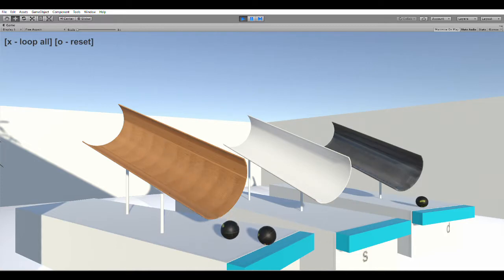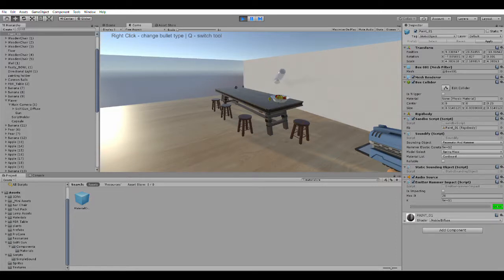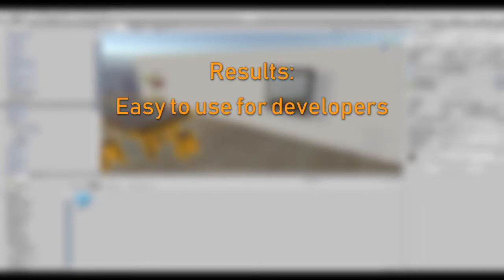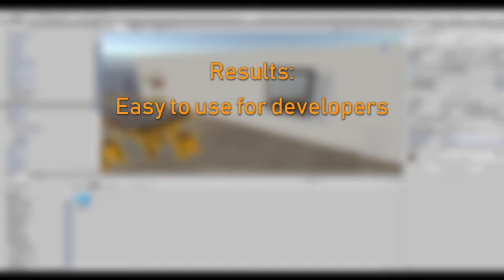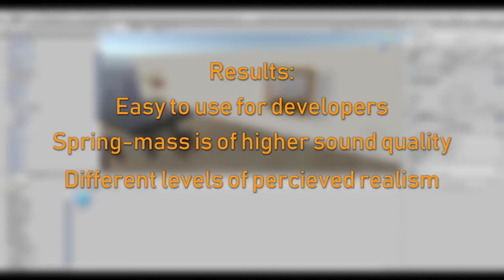Modal synthesis for physical modelling of audio in games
A short video presentation made for an 8th semester group project in Sound - And Music Computing at Aalborg University, Copenhagen.

Footage from:

Half-life 2, Valve software